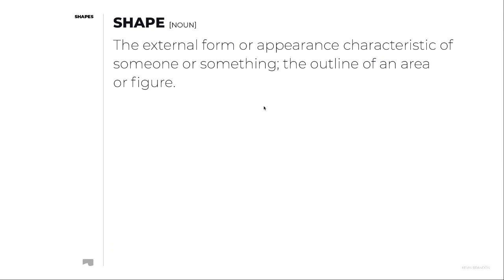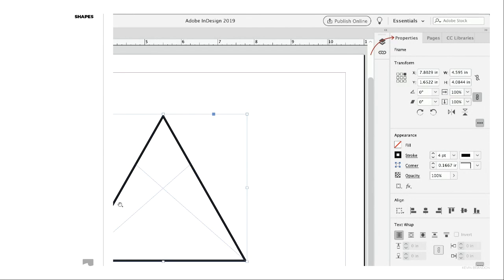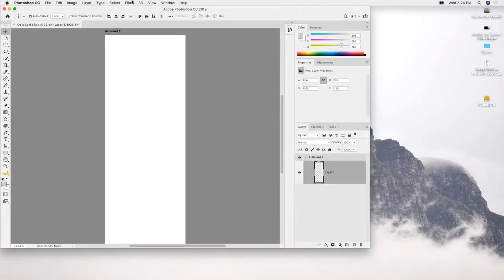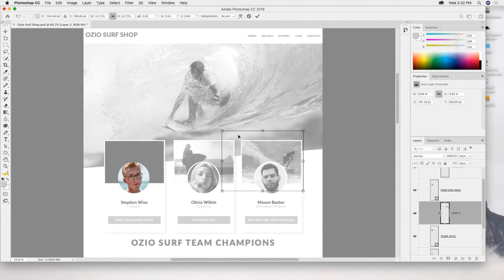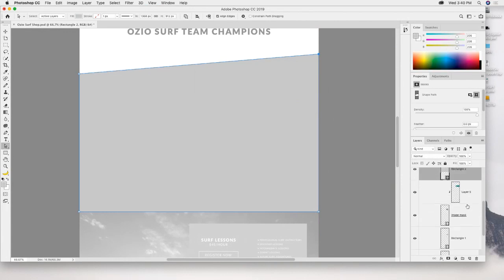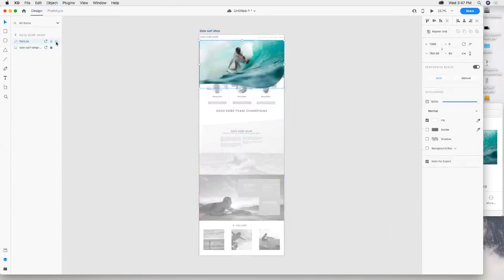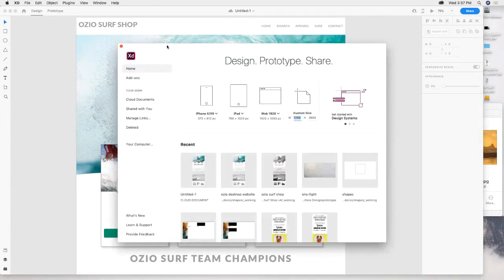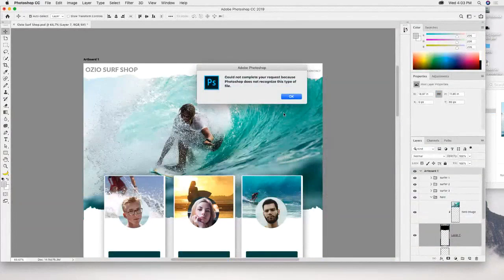Shapes in Adobe Photoshop & XD for Fast Layouts with Kevin Brandon | Adobe for Education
Adobe Education Leader Kevin Brandon shares how to create fast layouts with shape tools in Photoshop and Adobe XD. Adobe Education Creativity Workshops are weekly live streamed webinars led by Adobe Education Community experts. They provide inspiration for classroom instruction, and hands-on guidance with Adobe Creative Cloud products. Join us to connect with other Adobe Educators, and have your questions answered live.